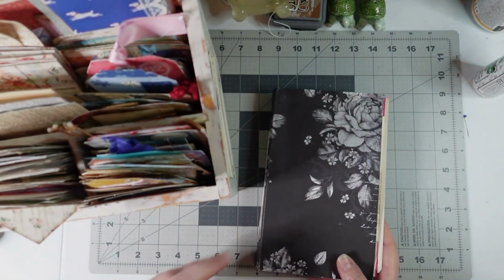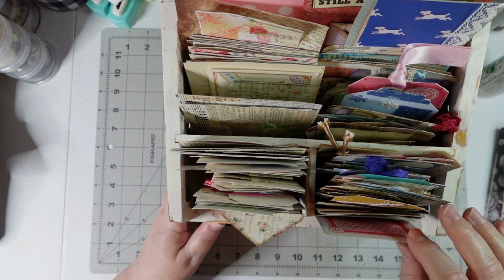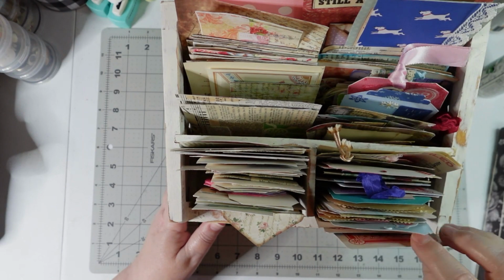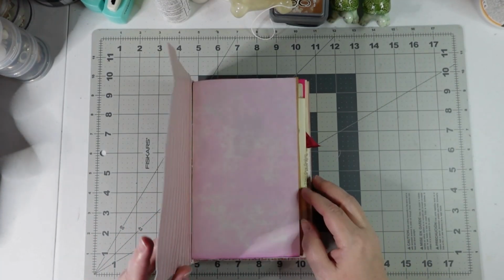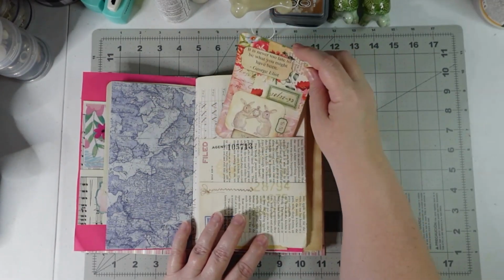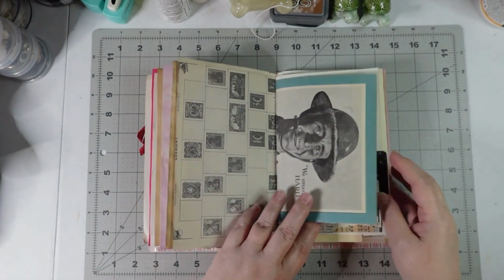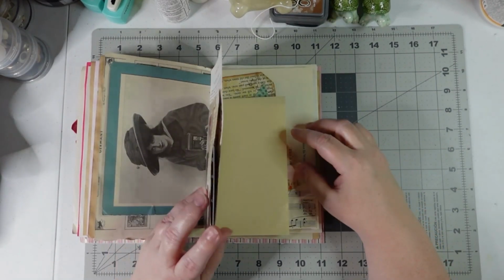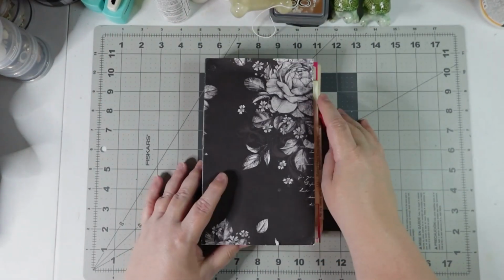100dayproject Let's use all the ephemera and journal! Days 15-18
Journaling on Days 15-18 using previously made ephemera.